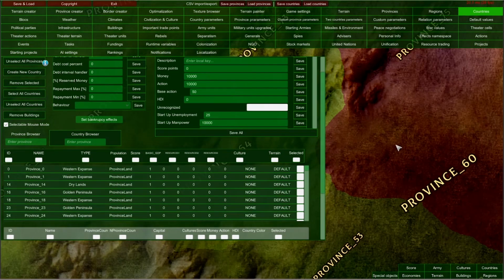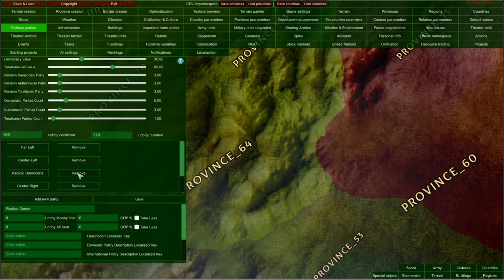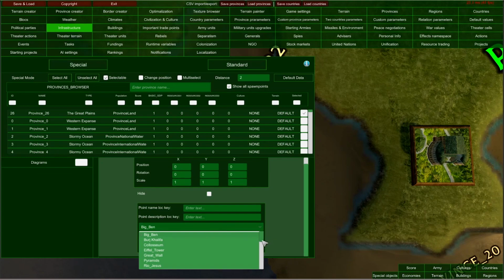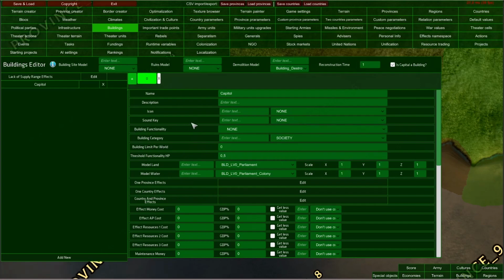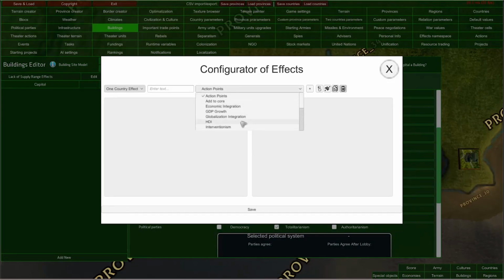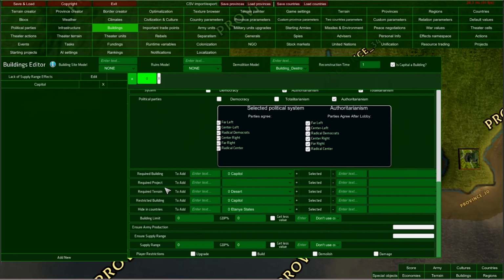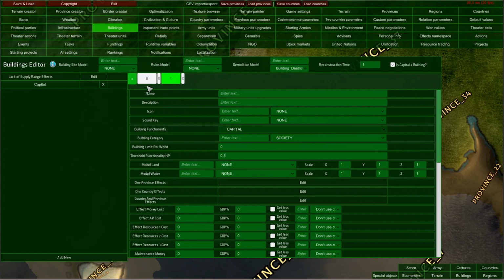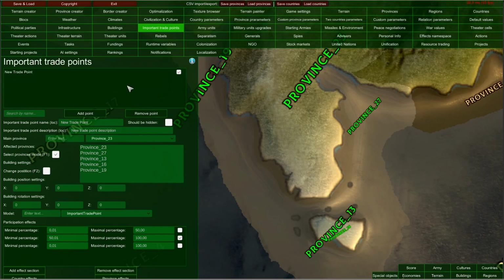Realpolitiks II: Official Mod Tool Tutorial | Episode VII - Politics, Parties, Buildings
Hello again!
This episode is big and full of content! This time Dragon has set out to explain the mechanics behind political parties, buildings as well as important trade points!